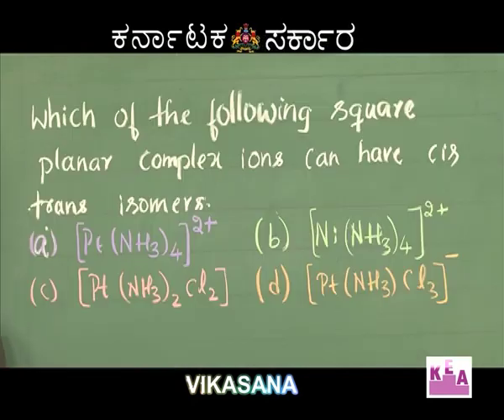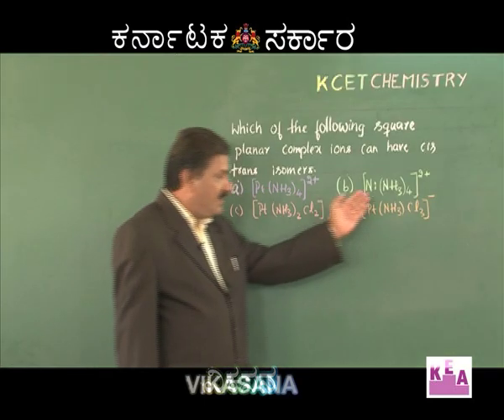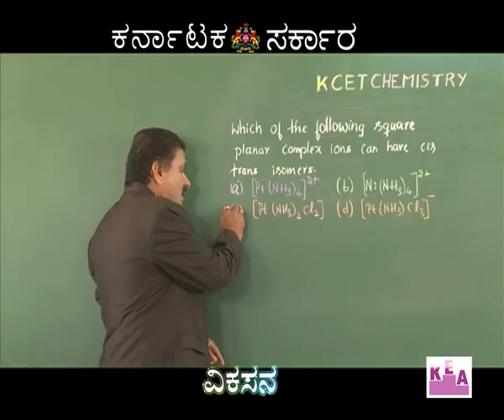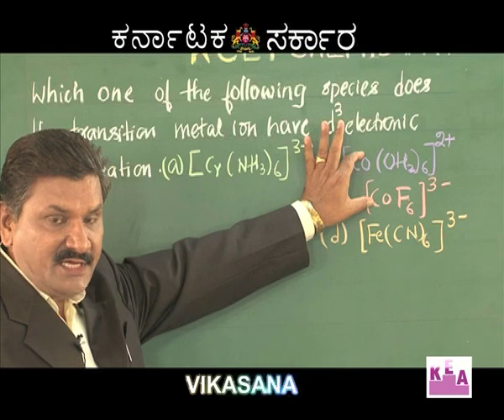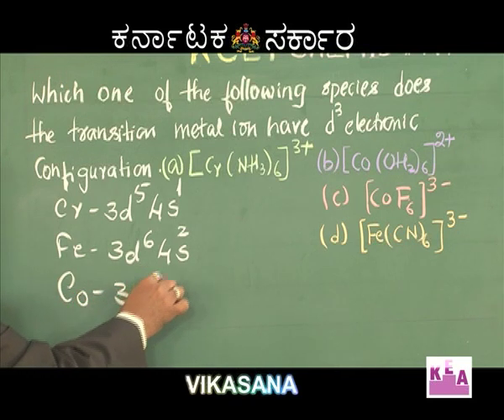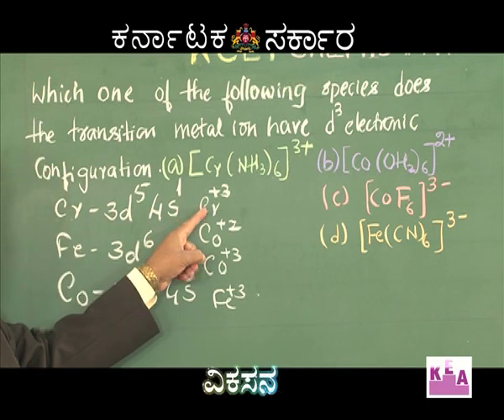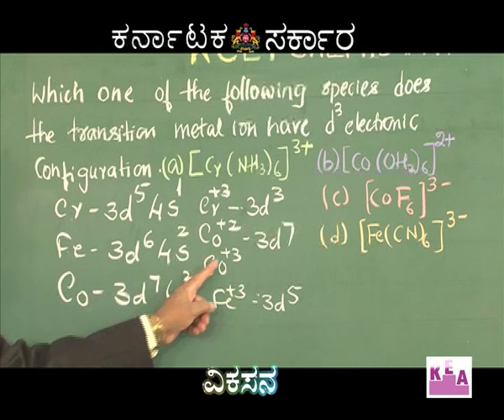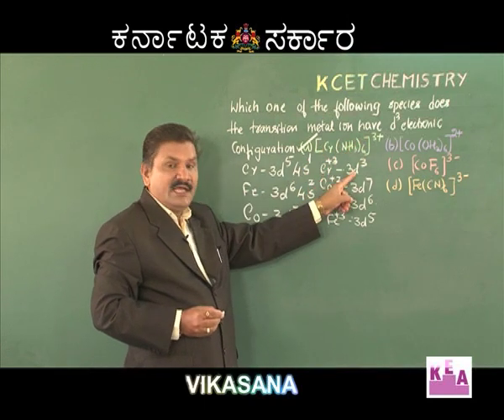VIKASANA 04-04-2016 episode-2 part 5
co ordinate compound